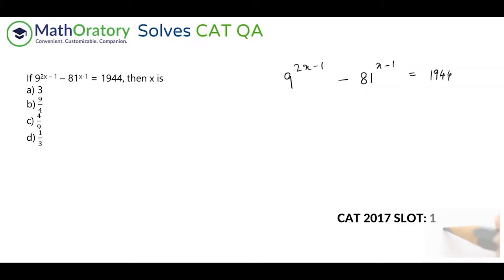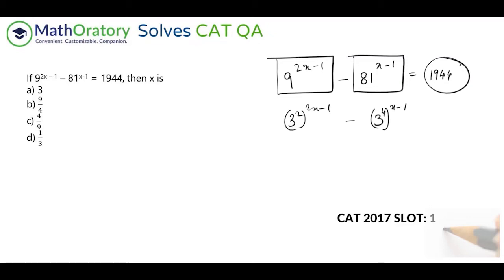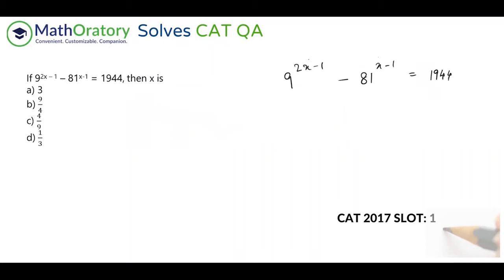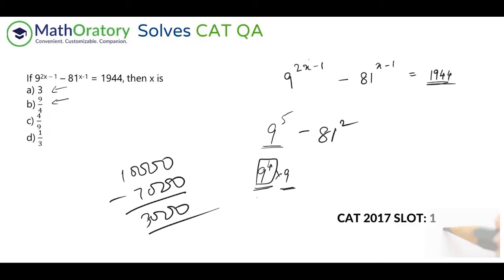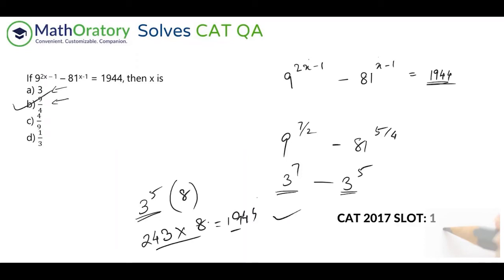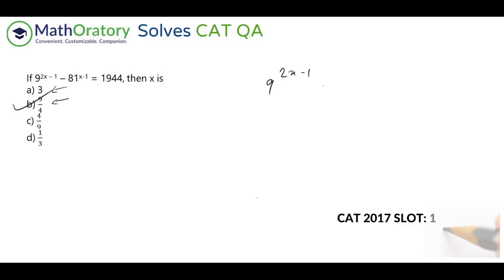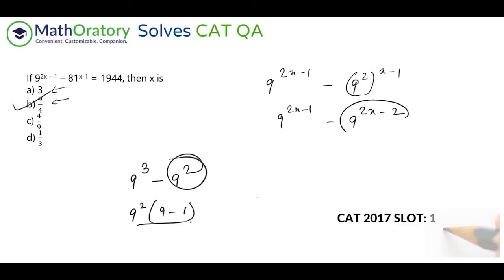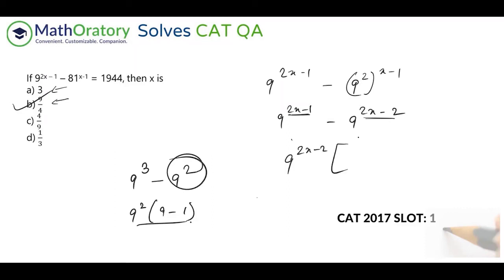QA CAT 2017 Slot 1 | Indices problem | Simplified Approach